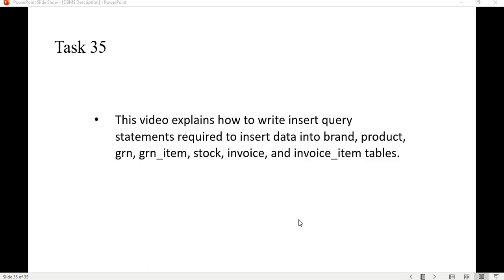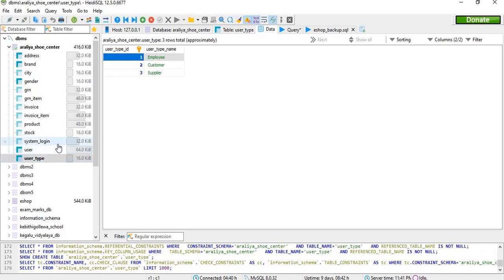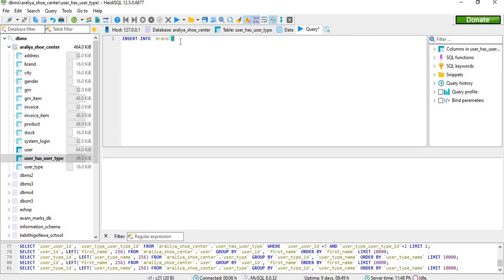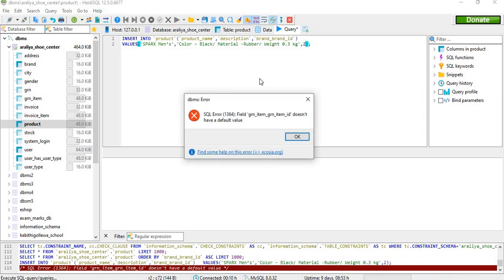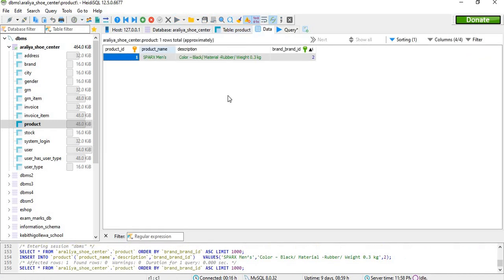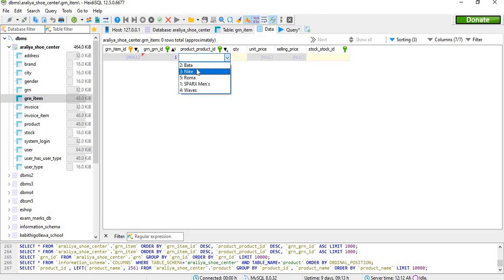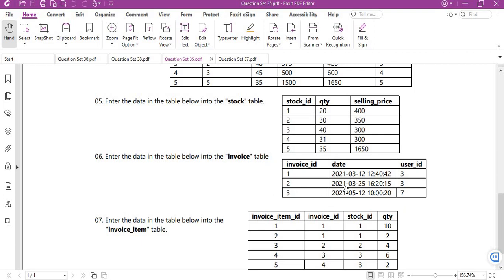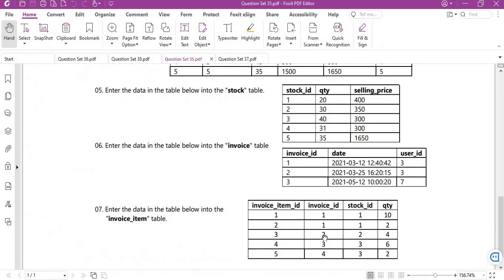"Mastering INSERT Queries for Brand, Product, GRN, Stock, & Invoice Tables | DBMS Tutorial